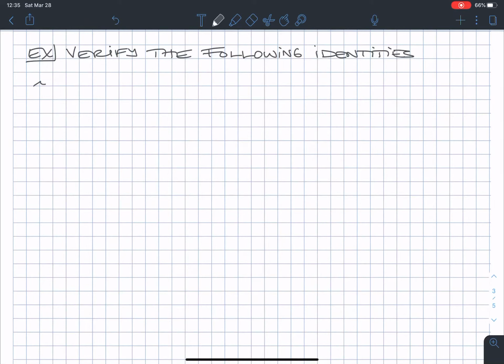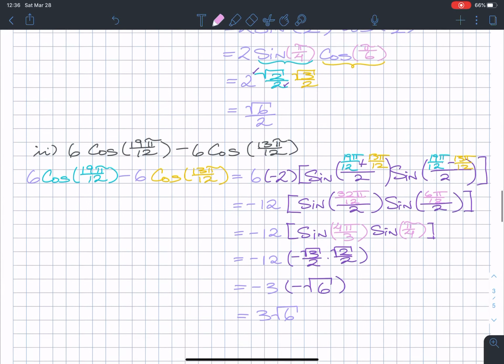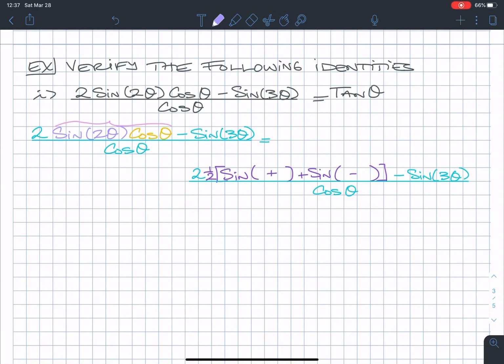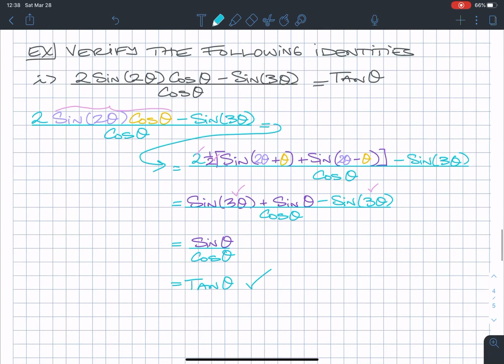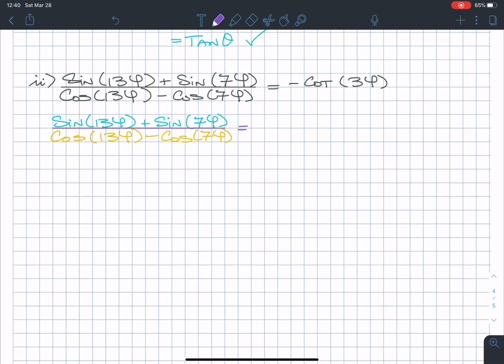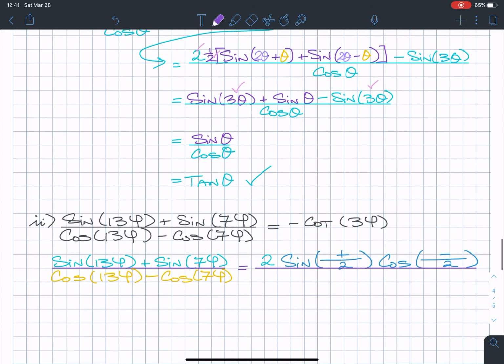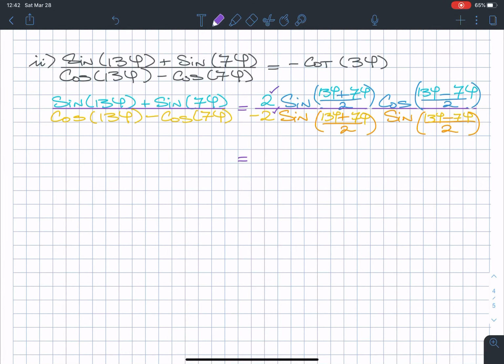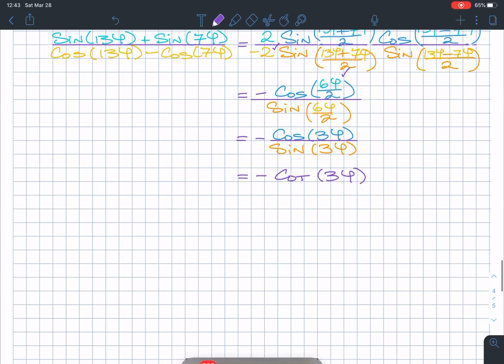Math 102 - Section 5.4 part 3